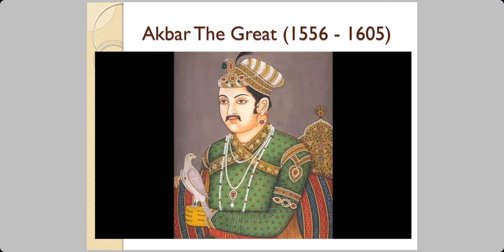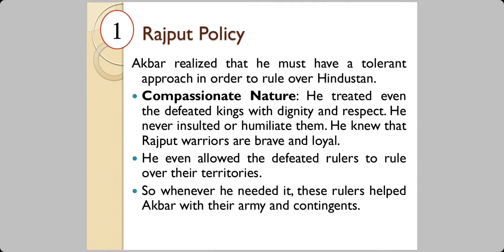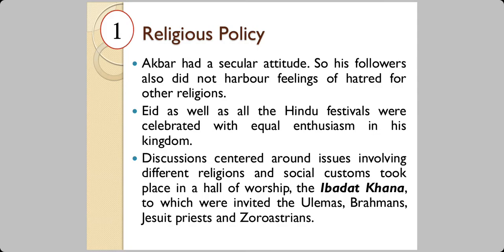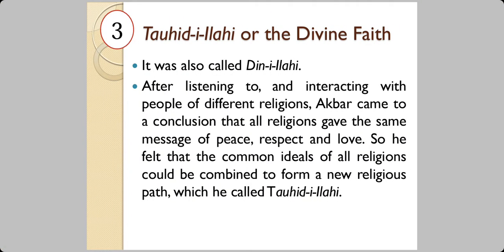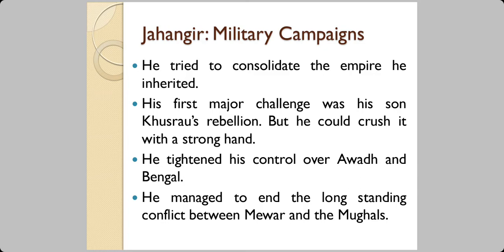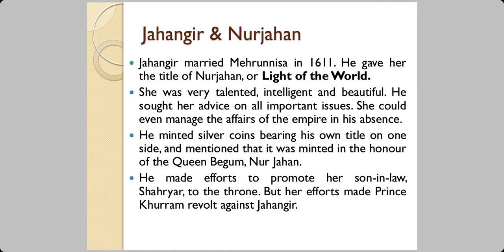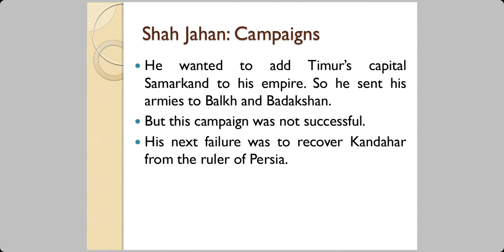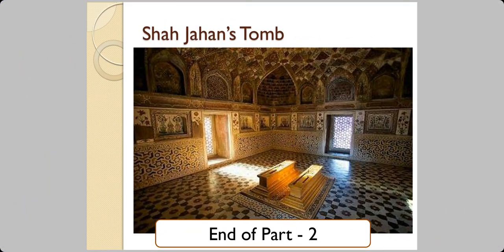Class 7 History Ch 4 The Mughal Empire Part 2